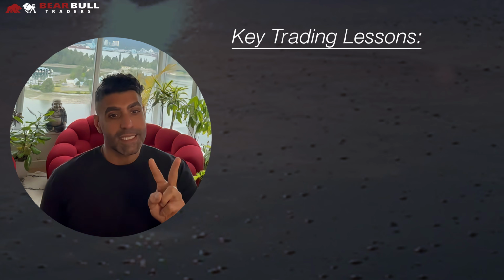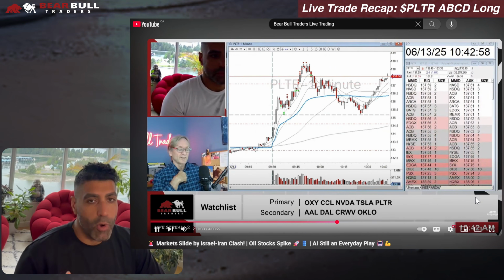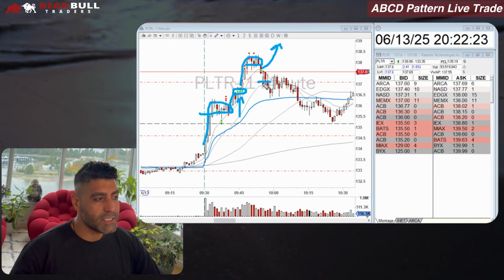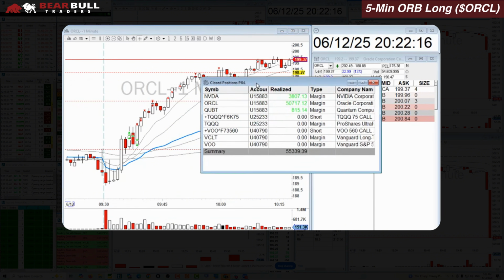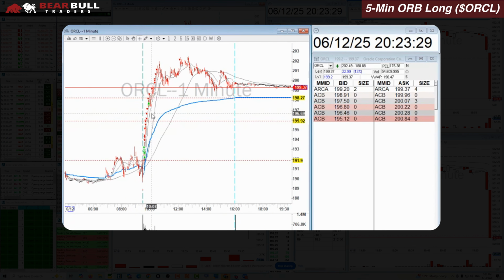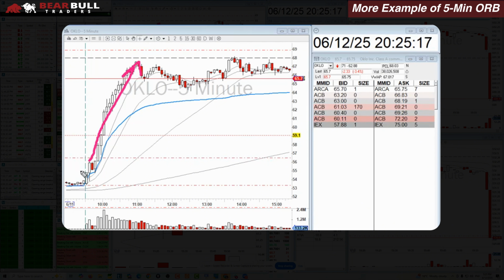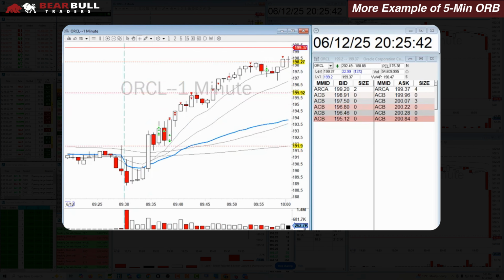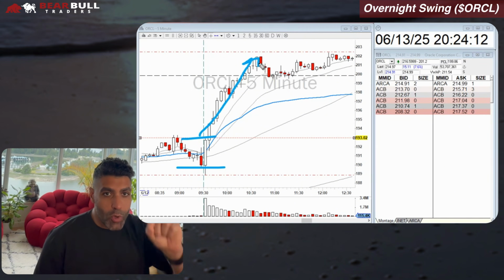SIMPLEST Trading Strategy: 5-Min Opening Range Breakout (Must Watch)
This is a detailed trade recap going over an A+ 5-Minute Opening Range Breakout Long Setup on $ORCL, a stock that hit all-time high.
If you're serious about trading, you will learn the following techniques of a profitable scalping strategy:
1. 5-Minute Opening Range Breakout Criteria
2. How to read the ABCD Long Price Action
3. How to use the VWAP indicator to improve your entries

The Opening Range Breakout Strategy You've Been Missing (ORB Secret Revealed)
Opening Range Breakout Strategy for Day Trading
Master The Opening Range Breakout (ORB) Trading Strategy
Do This Every Morning To Make Money ($250/Day)
Easy Futures Trading Strategy (Opening Range Breakout)